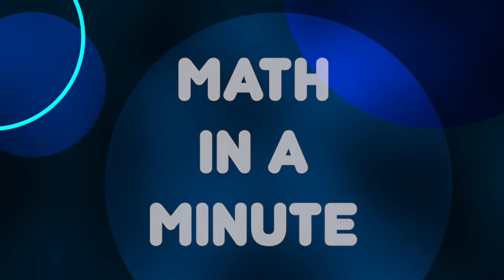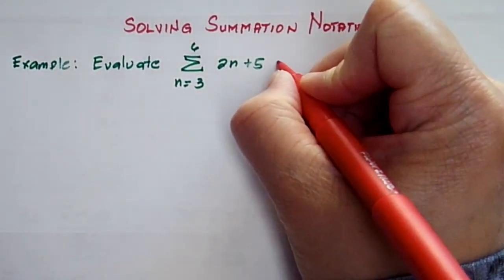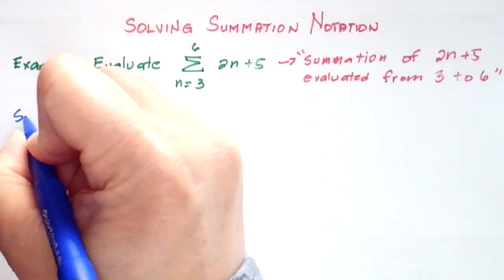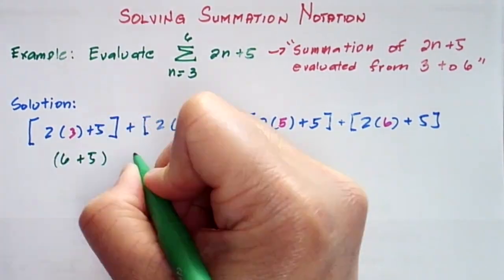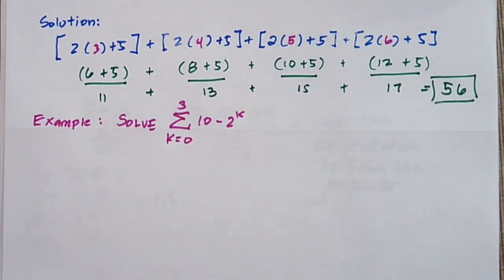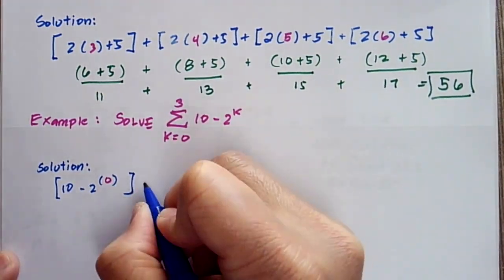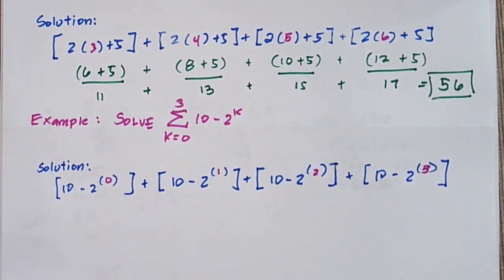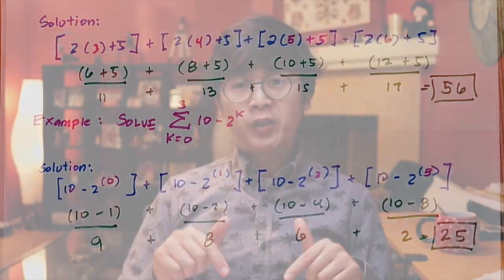EVALUATING SUMMATION OR SIGMA NOTATION | MATH IN A MINUTE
In mathematics, we use a lot of greek letters in our formula.  One of them is the greek letter sigma which means, to add.  In this video, I will show you how to use the summation or sigma notation in evaluating several series of numbers produced by the formula.

In using this formula, you need to know how to read them to be able to evaluate this basic formula in mathematics.